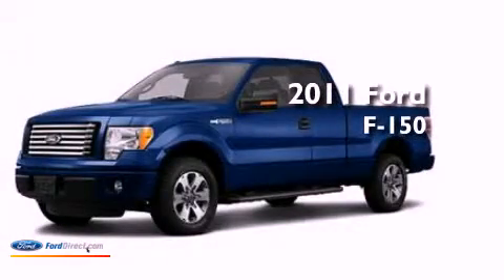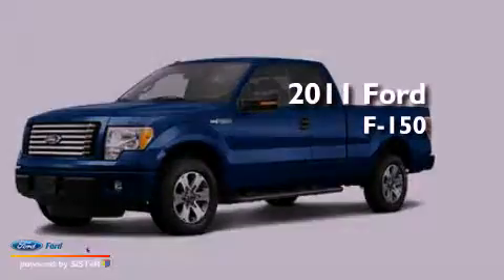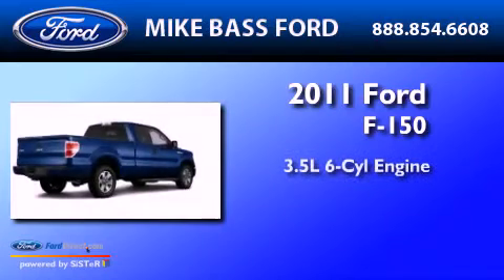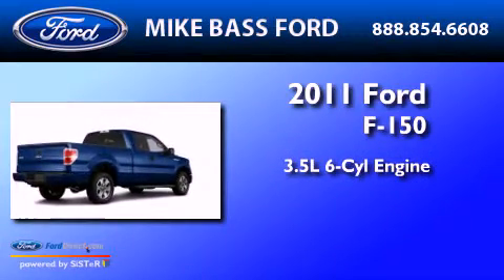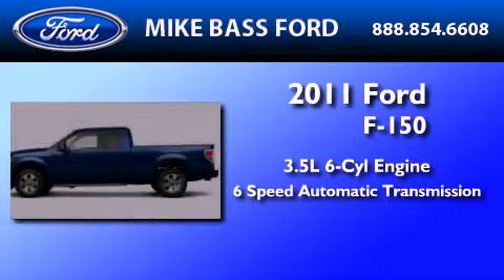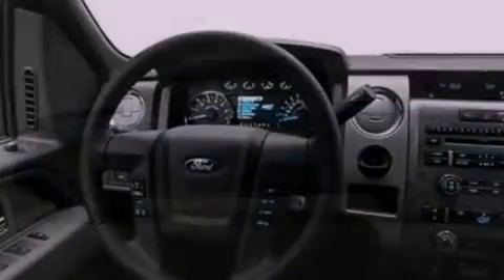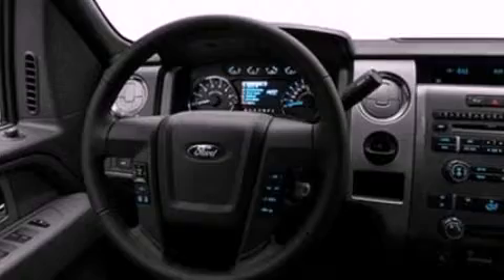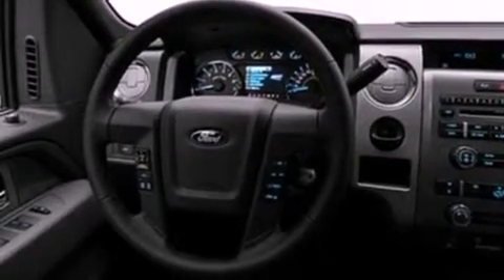2011 FORD F-150 OH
Year : 2011

 Make : FORD

 Model : F-150

 Engine : 3.5L V6

 Trans . : AUTO 6SPD

 Interior : TAN

 5050 Detroit Road

  , OH 44035

 2011 FORD F-150  OH